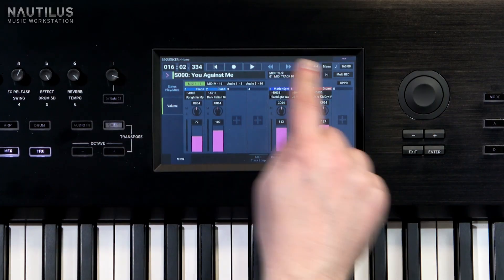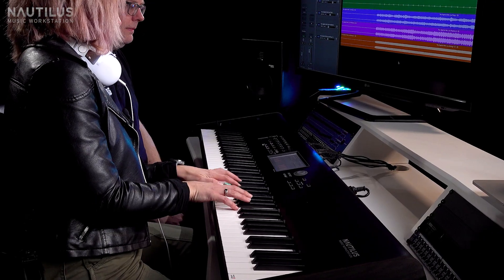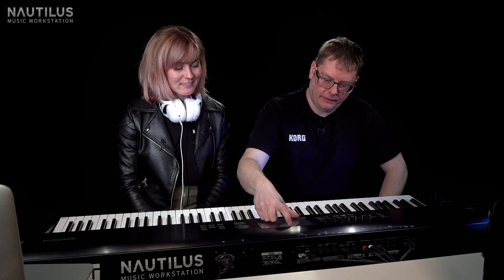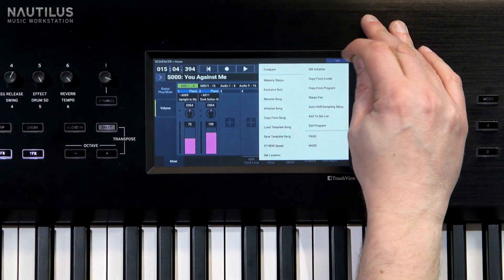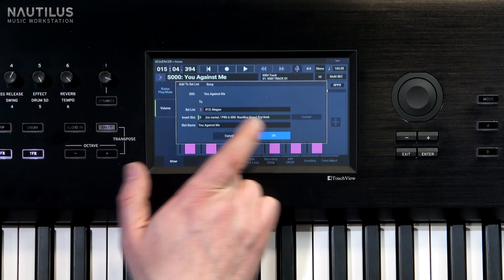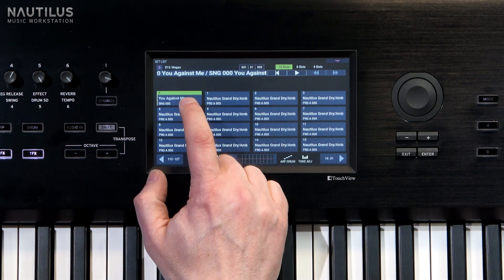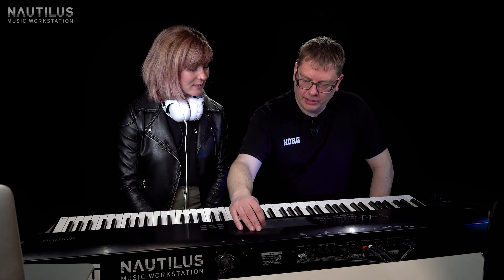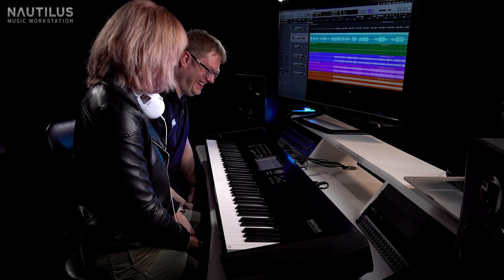Discovering Nautilus with Megan O'Neill and Luke | Ep3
In this episode, Luke helps Megan assign a sound to the backing track from the previous outing by exploring the keyboard sounds in Combination mode of the Nautilus.